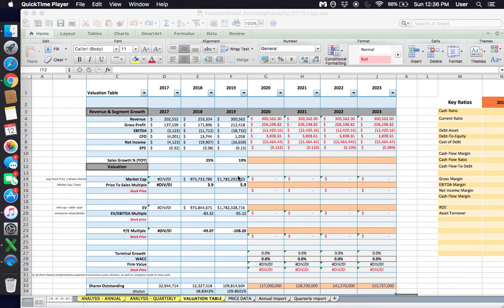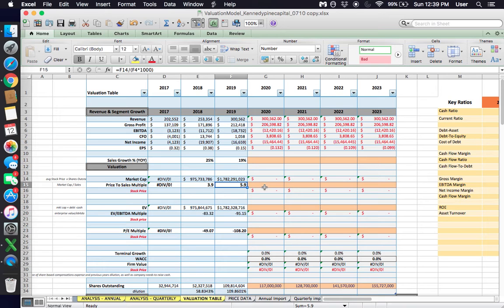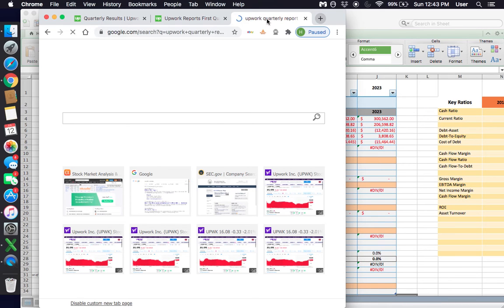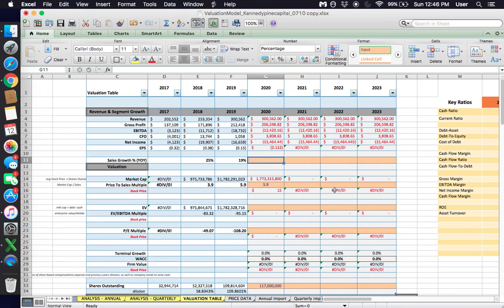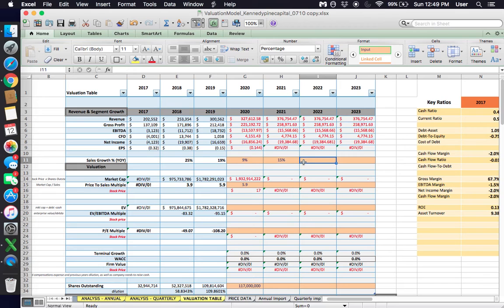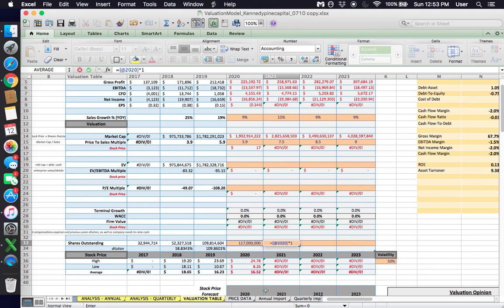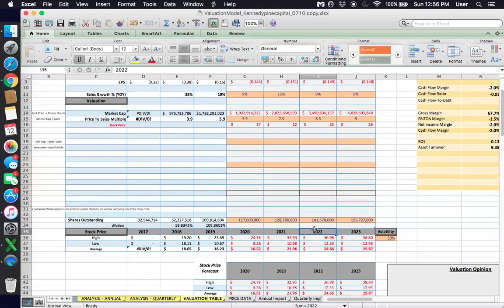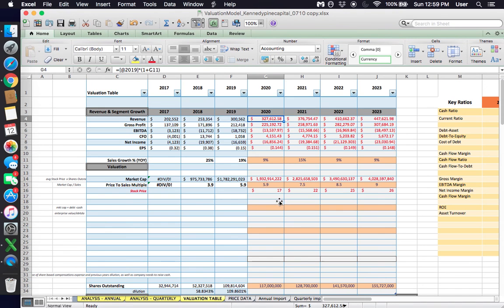KennenedyPine Capital Model (Valuation Table)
Video 2 describes the process of analyzing the valuation table after data import.